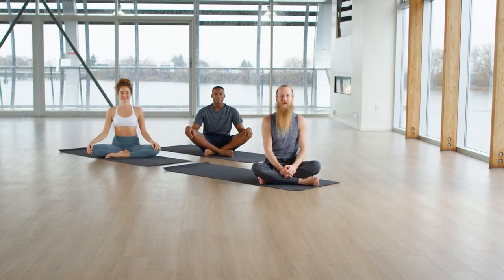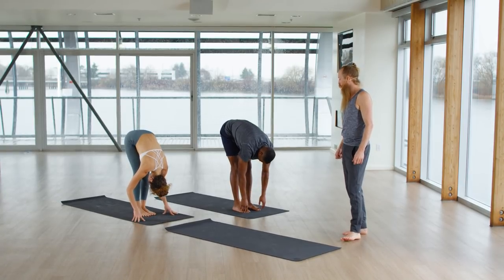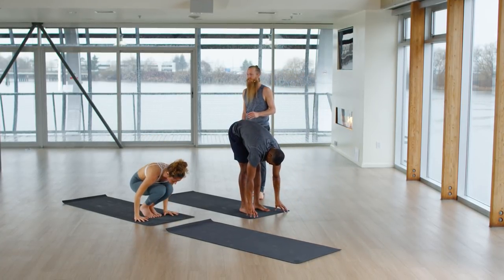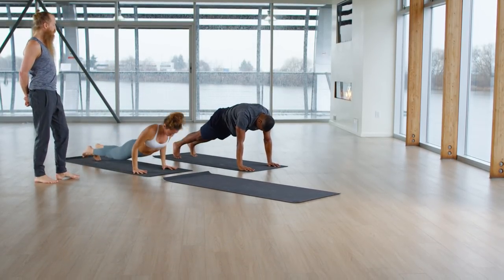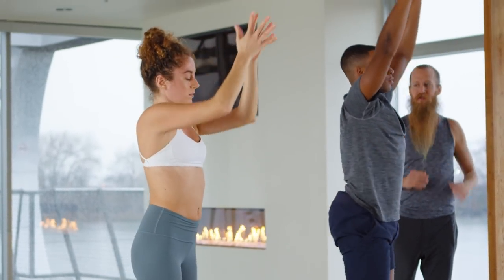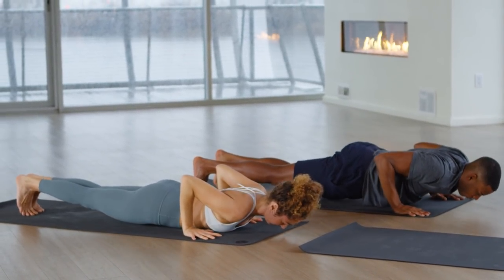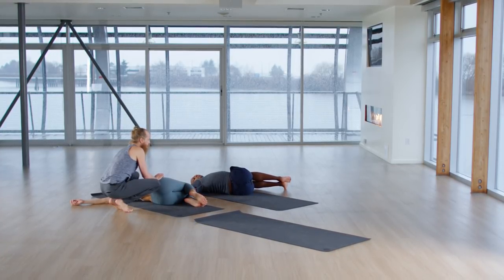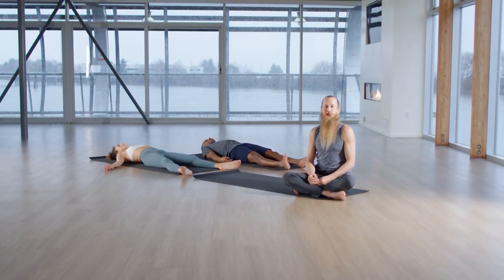20 Minute Vinyasa Yoga Class with Ryan Leier | lululemon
Join our global yoga ambassador, Ryan Leier, in an inspiring all-levels yoga practice for a light heart.

Learn more about our classes, Global Yoga Ambassadors, and yoga gear

You are responsible for your well-being. Yoga may involve risk of injury, including serious injury. The activities in this video may not be appropriate for you.  By participating, you agree to release lululemon of all liability for injury of any kind.  Don’t participate if you’re not in proper physical condition for this activity, and stop if you feel any strain or pain while participating.  If in doubt – go for savasana.